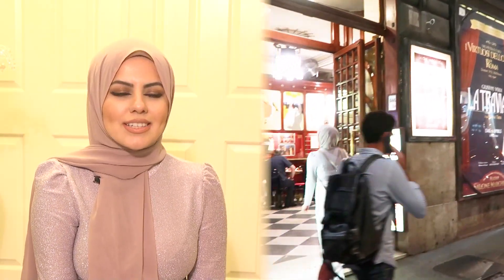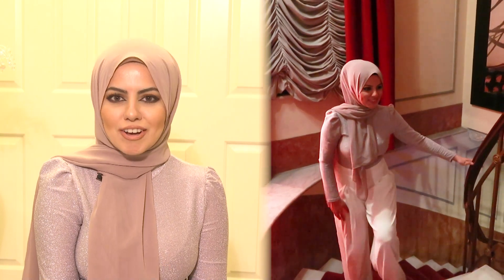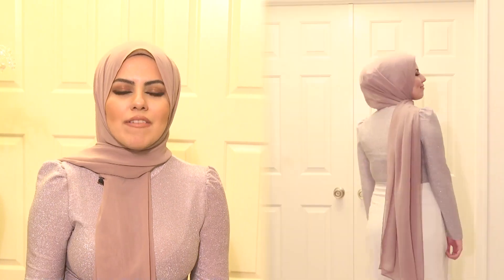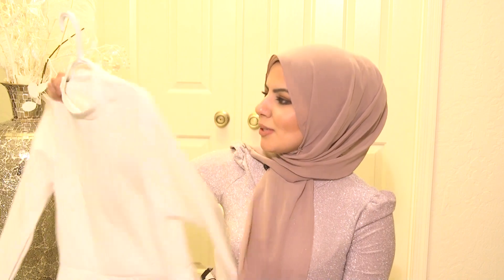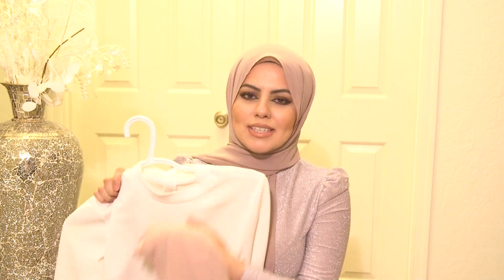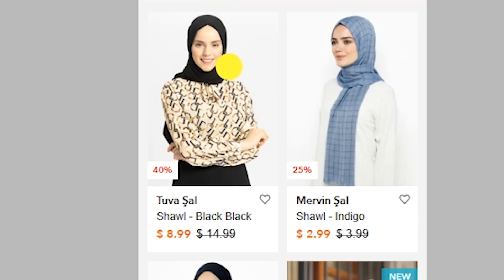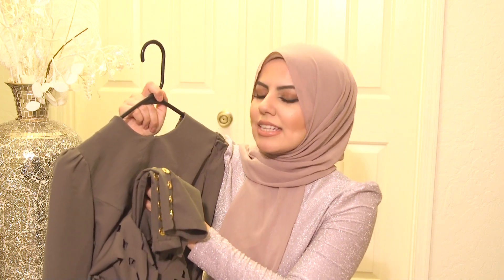Eid Outfit Ideas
Salaam girls! Eid is around the corner which means it's time to get out of our lounge-wear and into our best outfits! I put together this Eid Lookbook of blouses, flowy dresses, classy wide leg pants, and Turkish suits in hopes of inspiring you ladies this year with many options! I hope these outfits help! Which one is your favorite?

Dresses:
High-Low Dress- Amazon